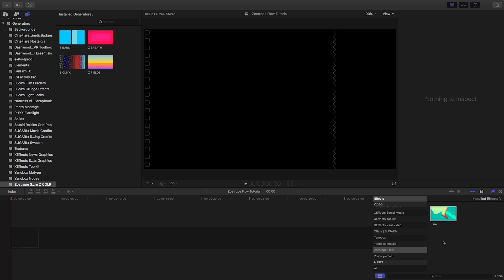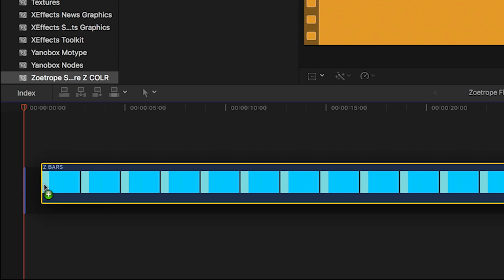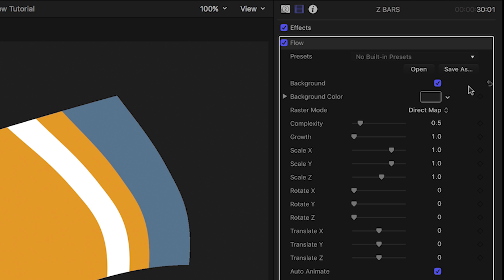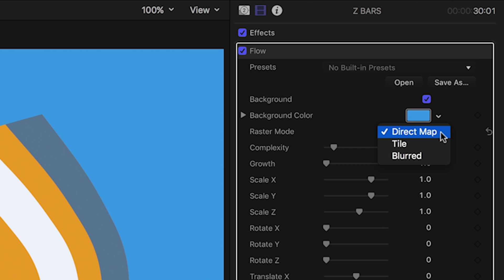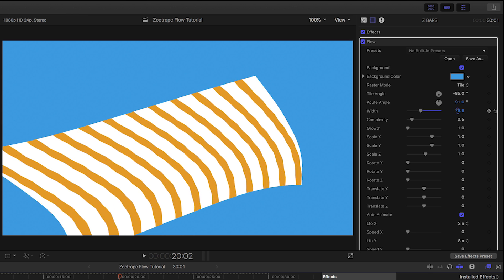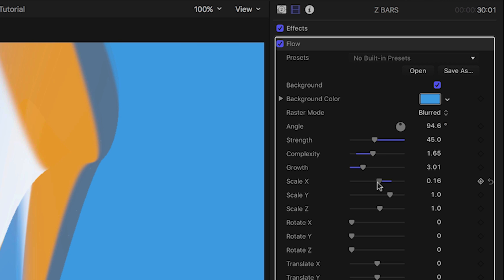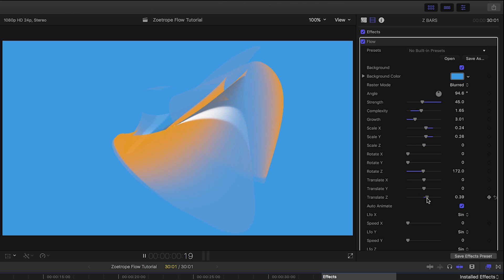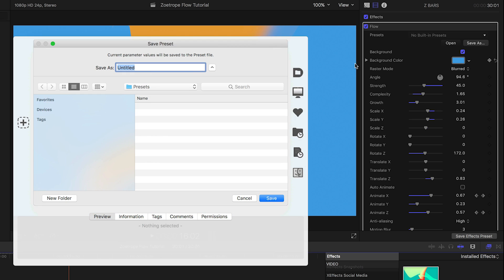Zoetrope FLOW Tutorial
The organic evolution of our critically acclaimed FOLD plugin, FLOW lets you explore and iterate simple or complex curving and flowing forms in 3D space, using any video source in your timeline.

FLOW is especially useful for graphic design, visual arts, live performance and motion design. It lets you explore new creative avenues, and the results will set you apart from the competition with outstanding, bold designs.

Available now for Adobe Premiere & After Effects, as well as Apple Final Cut Pro and Motion.